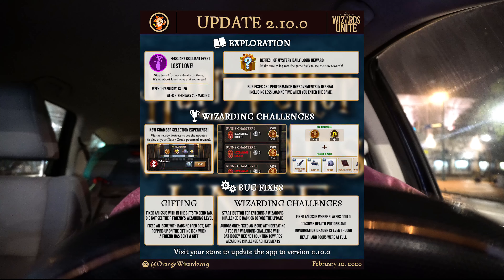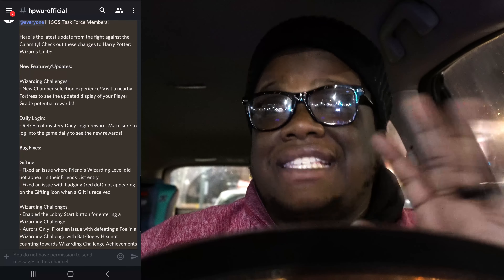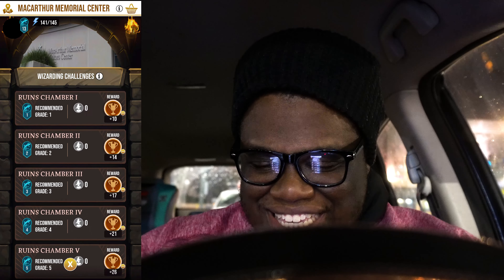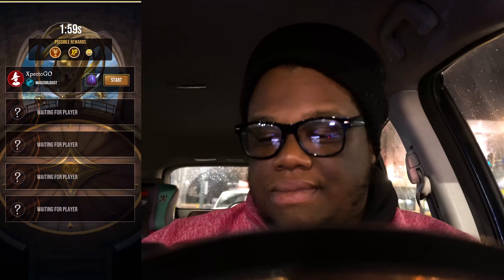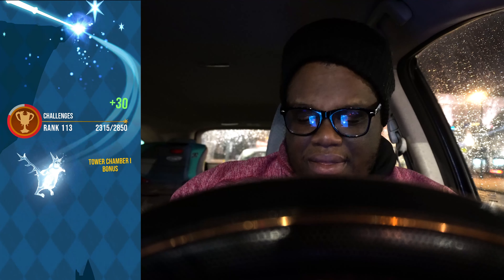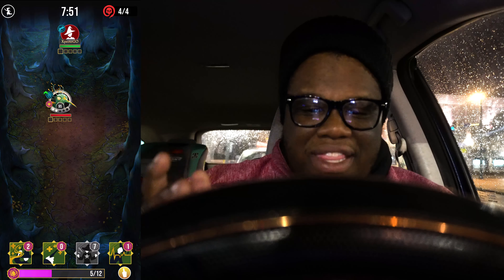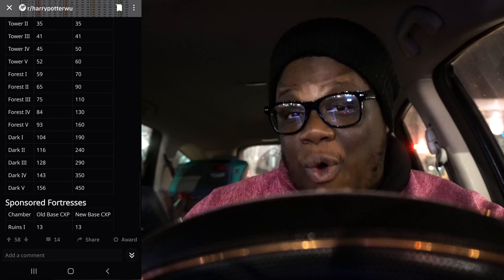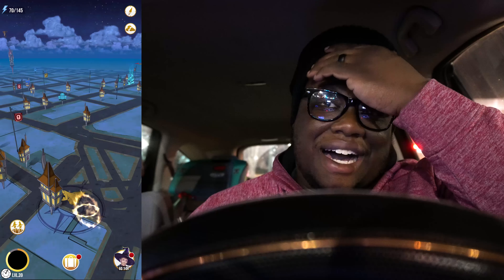(NEW) MORE FORTRESS XP & FEATURES!! Update 2 10 0 || Harry Potter Wizards Unite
The START BUTTON is BACK!! All thanks to Update 2.10.0 in Harry Potter Wizards Unite. Along with some amazing quality of life features, a totally new layout/look in Fortress & features. More Fortress XP or Challenge XP, and MORE!! Watch as we try out these new features and breakdown the new CXP. Let's play Wizards Unite